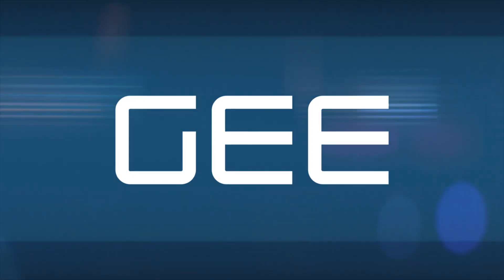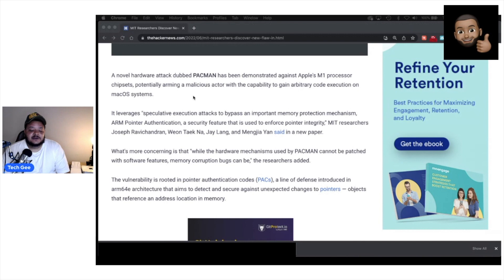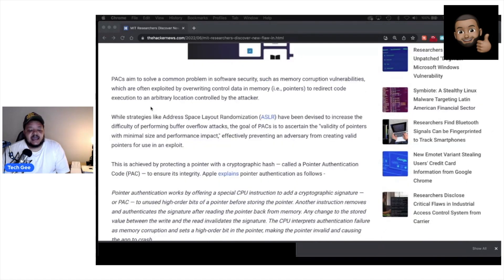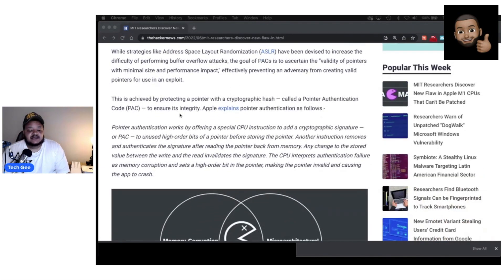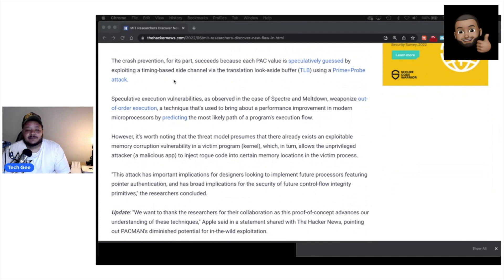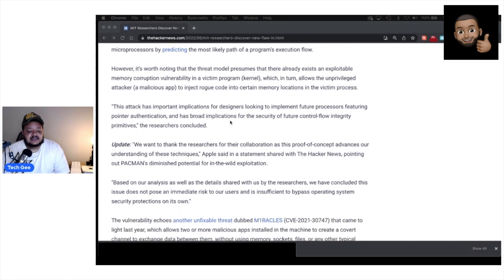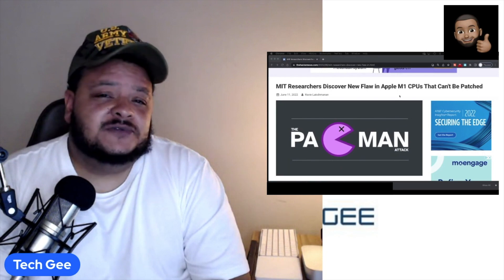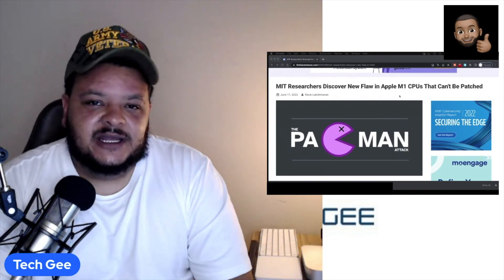MIT Researchers Discover PACMAN Attack for Apple M1 CPUs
A novel hardware attack dubbed PACMAN has been demonstrated against Apple's M1 processor chipsets, potentially arming a malicious actor with the capability to gain arbitrary code execution on macOS systems.